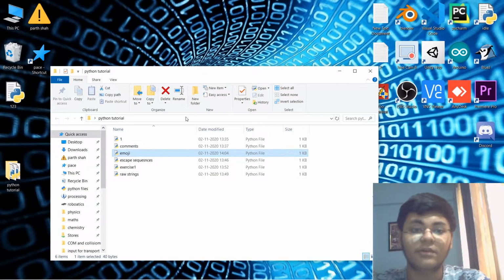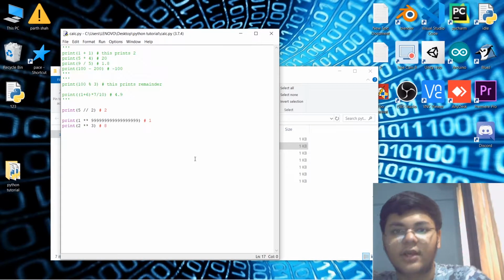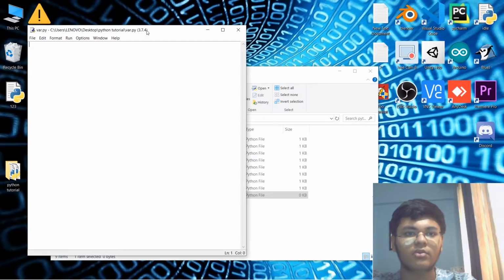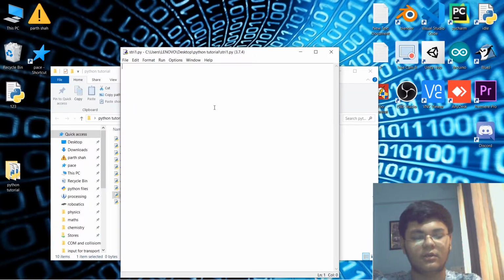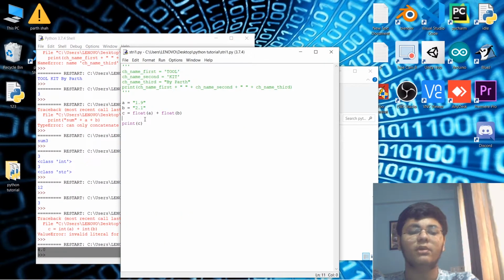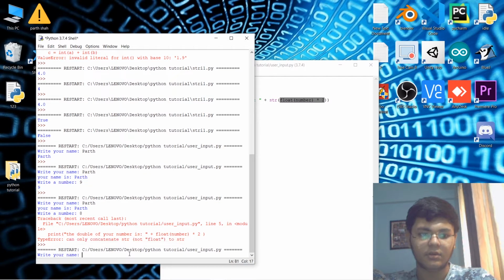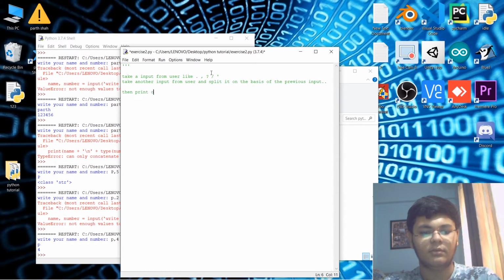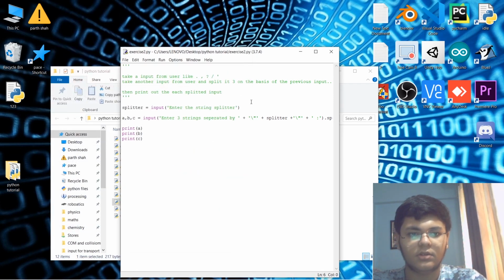Complete python course for free for both beginners and pro... Part-2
Complete python course part-2